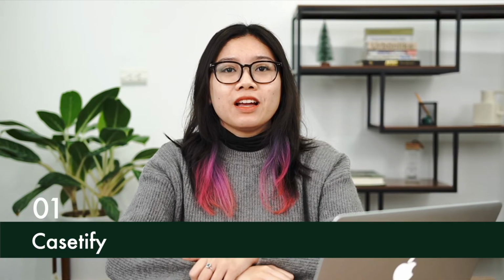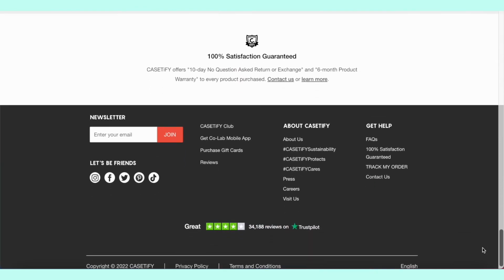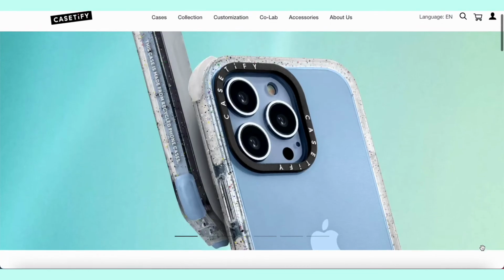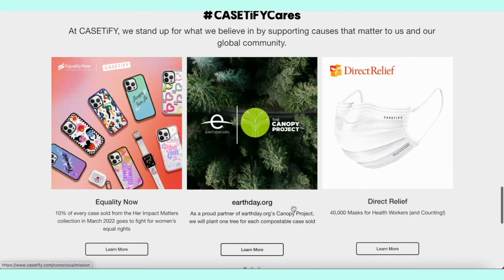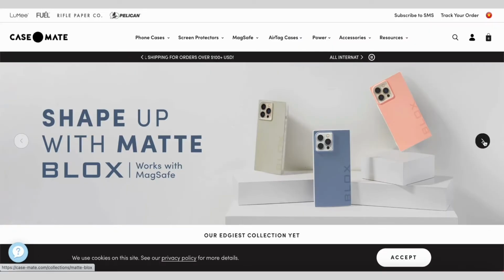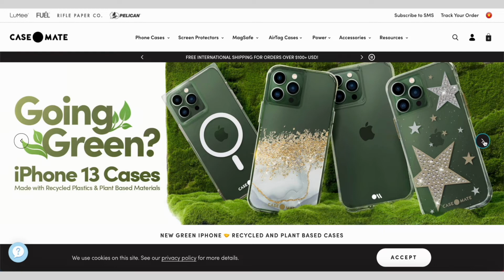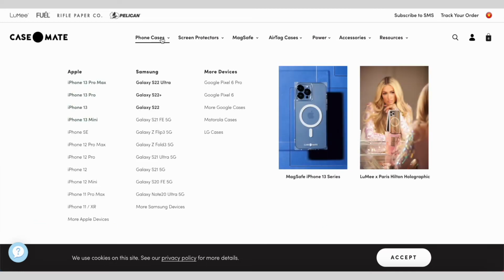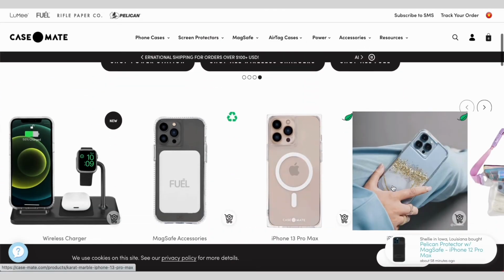Tips to Homepage for Phone Case Store that Inspire you in 2022 (Explaination + Real Example)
When opening an online store, the homepage is arguably one of the most important pages, and that stays true for phone case businesses. Most of the time, it’s the first part of your store that people see, and we all know that first impression matters. It can help you win over customers, or lose them in a split second. That’s why in this video, we will together take the first step in building a phone case business and talk about all the tips and tricks to help you build a high converting homepage for your phone case store.

Timestamp
0:00 Intro
01:01 Starting a phone case store
02:20 Phone case store homepage optimization tips and tricks
06:44 Some examples of a winning homepage for phone case stores